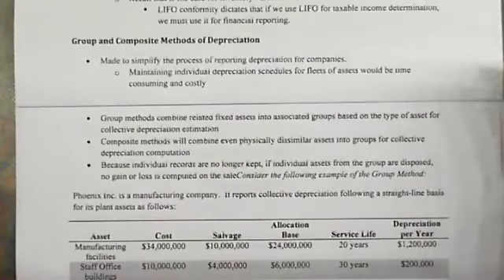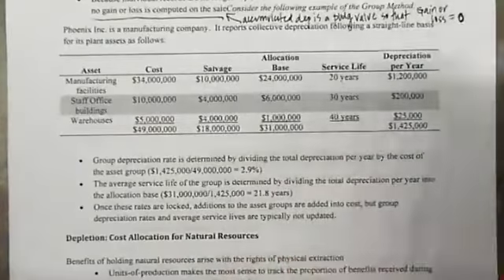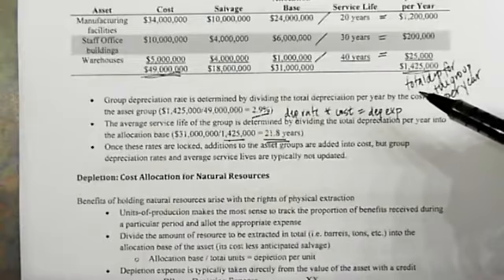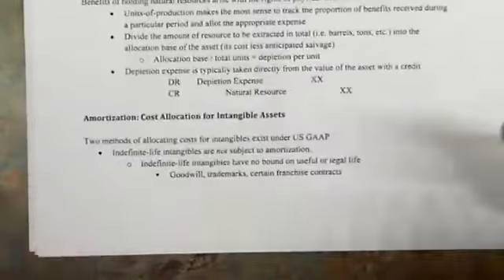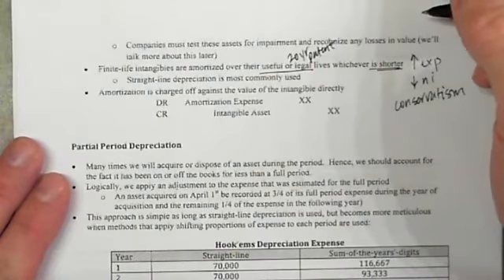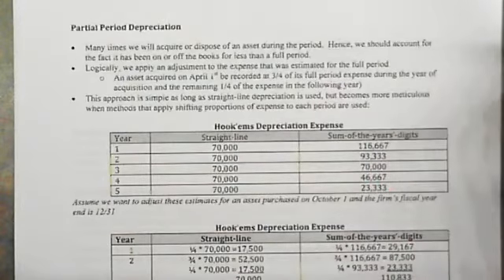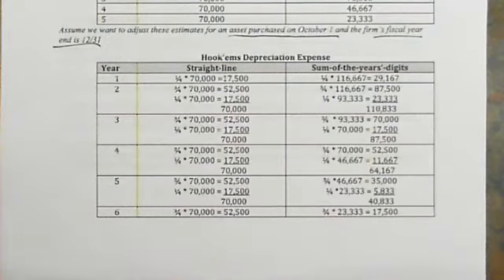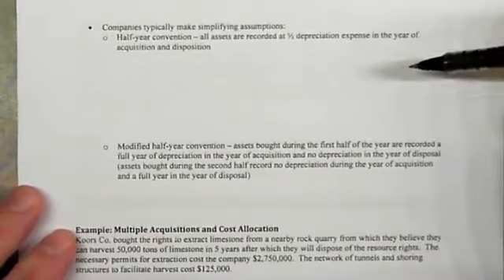Module 18.2: Depreciation Conventions and Assumptions